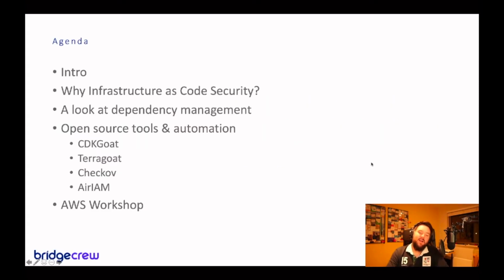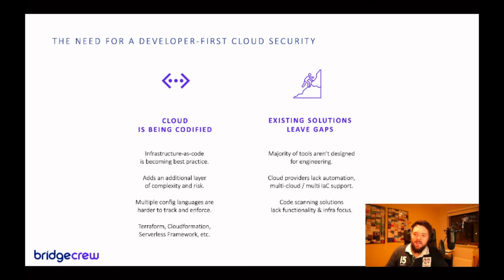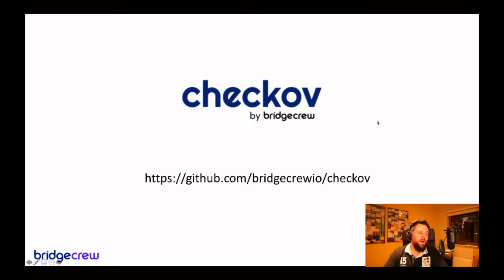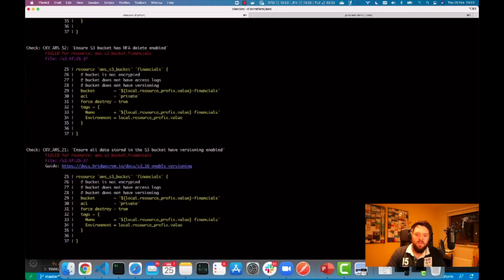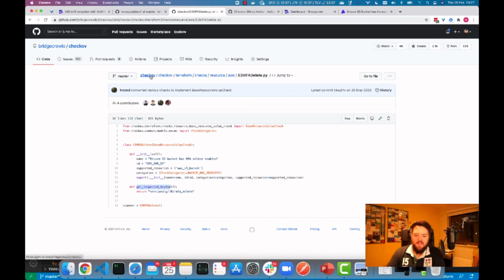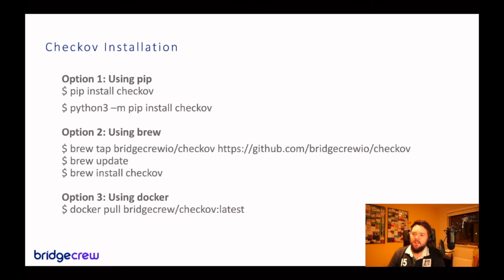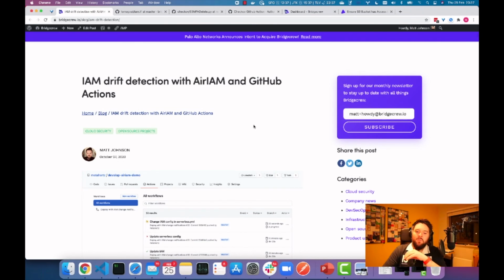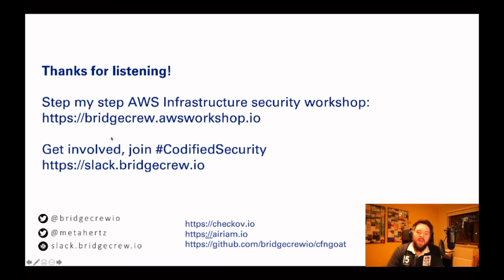Automating security in your infrastructure with open source | Matt Johnson